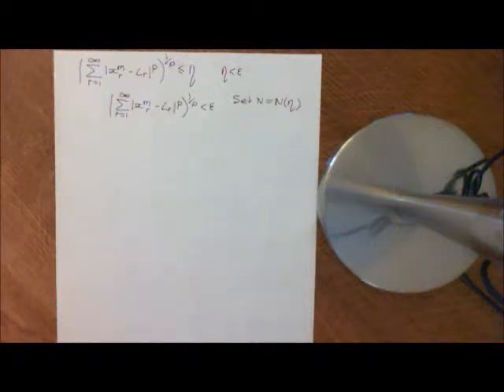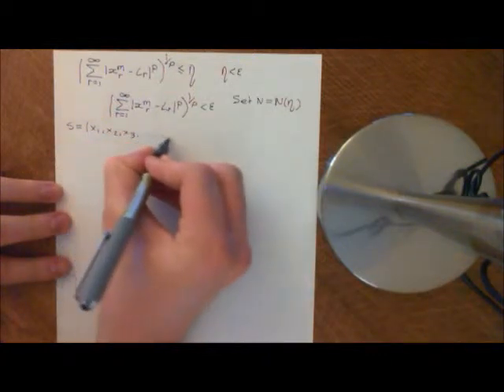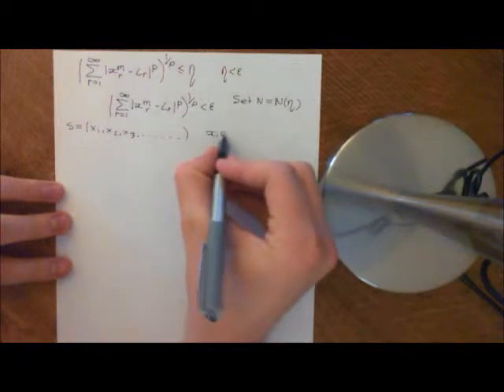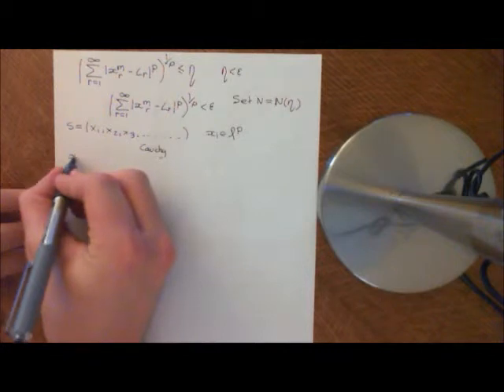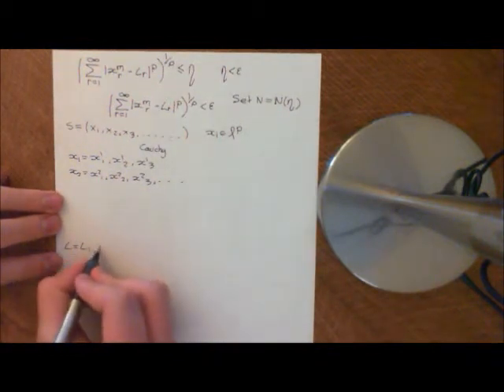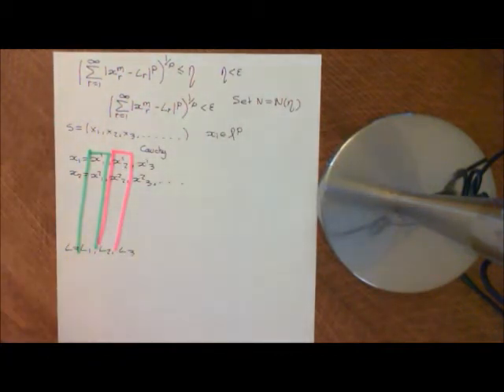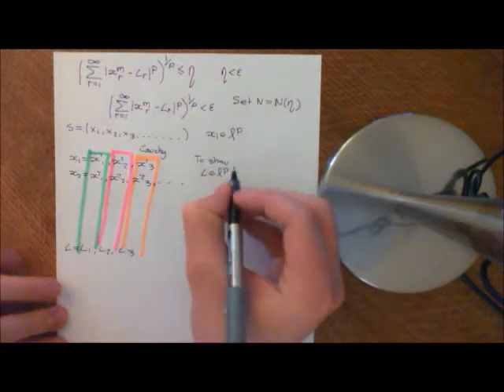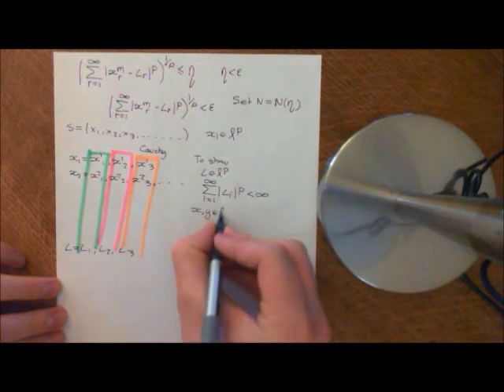Completeness of Lp Part 3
We show that the Lp metric space is a complete metric space.